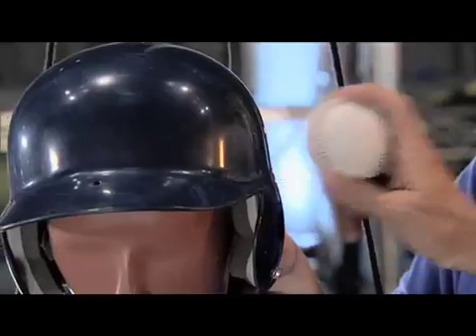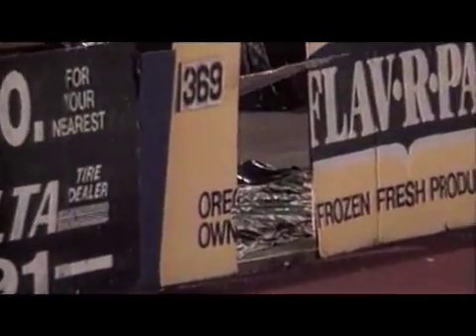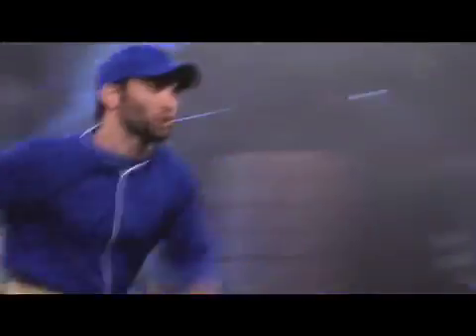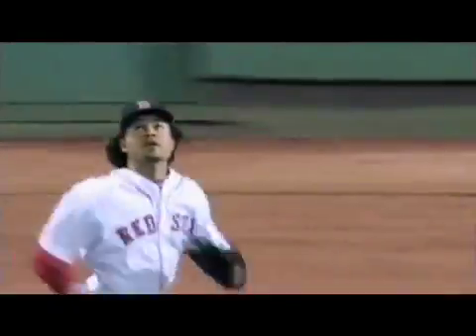Sam Hargrave / Sports Science